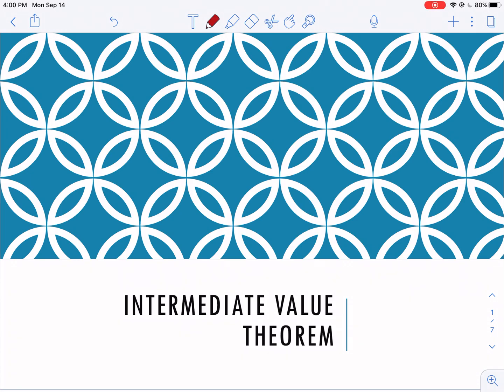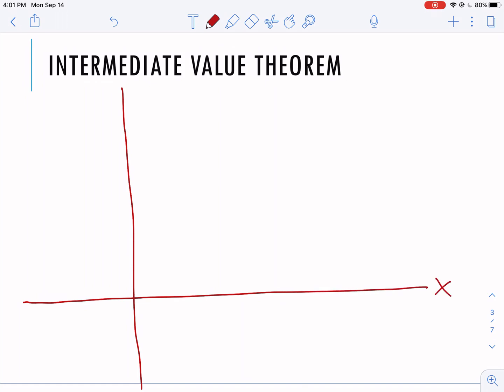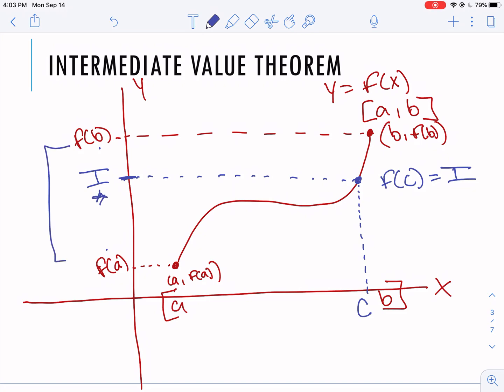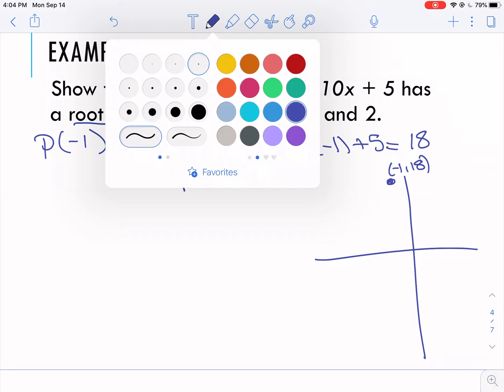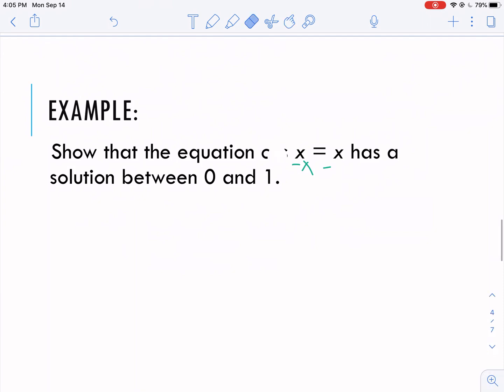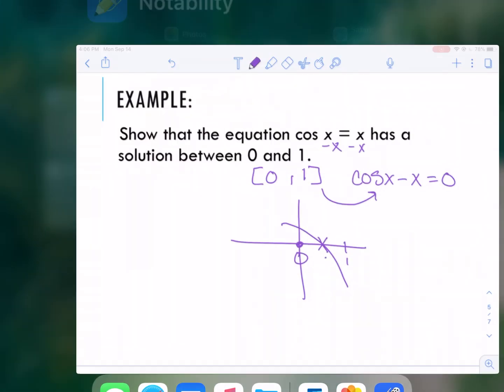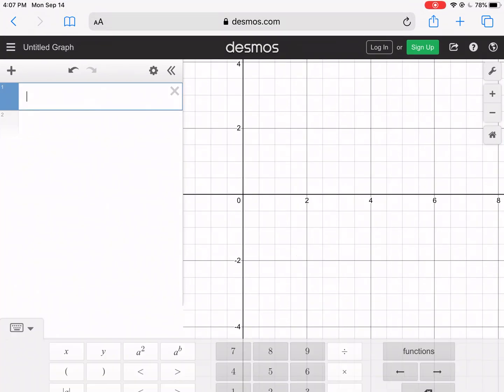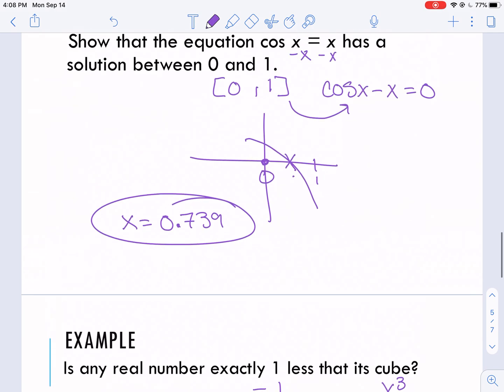Intermediate Value Theorem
This video goes over how what the Intermediate Value Theorem is and how to apply it to different situations.